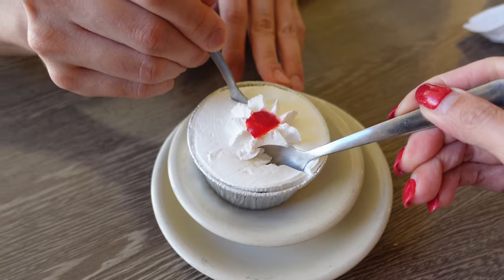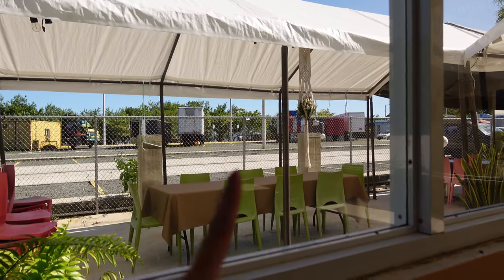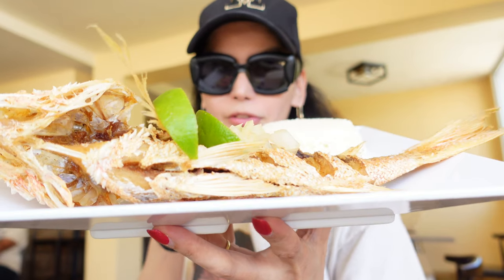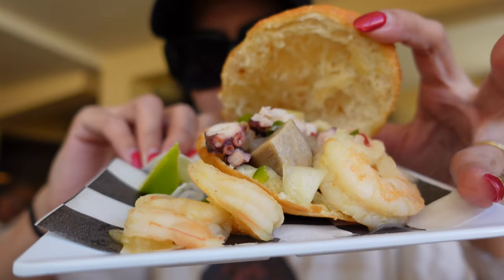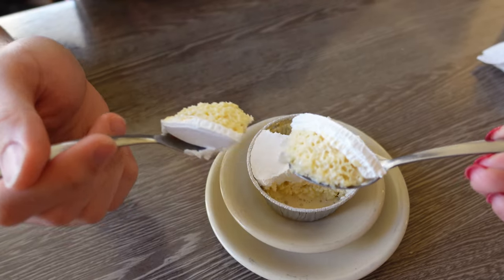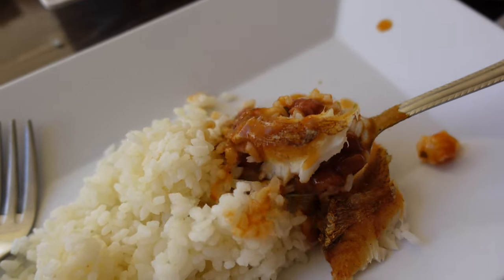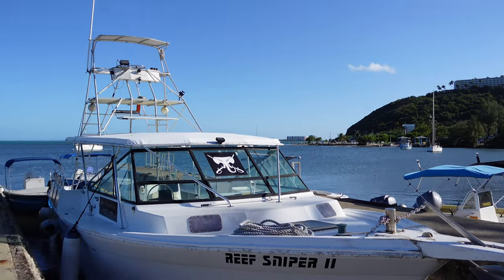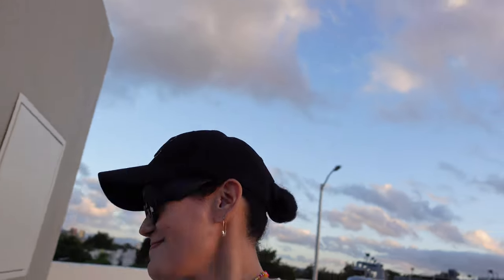You MUST try this Puerto Rican Seafood Restaurant in Fajardo - Food Review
Mabuhay it’s Maria! In this video I’ll be trying out a hidden gem in Fajardo, Puerto Rico, about an hour away from San Juan. It’s called El Bohio, a seafood restaurant which locals seem to enjoy going to. My partner and I ordered the whole fried red snapper, lobster-stuffed tostones, seafood arepa, and ended it with tres leches for dessert. Watch this video to find out my personal review of the dishes!
I hope you will enjoy this video as much as I do and stay up to the end for some bloops.

Salamat! (thank you)
Paalam! (bye!)
xoxo Maria 💜

Camera: Sony Zv-1 / Insta 360 Ace Pro
mic : rode wireless go / comica mini shotgun mic / Boya Mic / Neewer Mic
editing app: Capcut
thumbnail: Canva
musics: YT Creator Music

FTC: all brands that has been mentioned here in this video are NOT SPONSORED and all has been bought with my own hard earned money. 🙏
show me some love and please be part of my community.